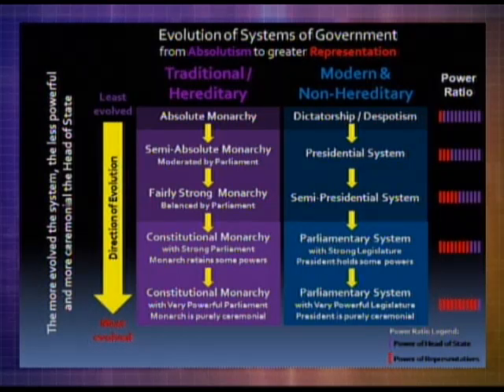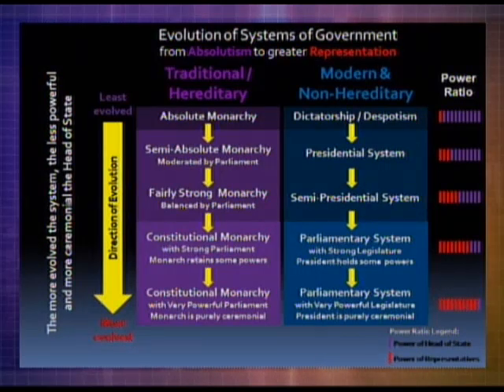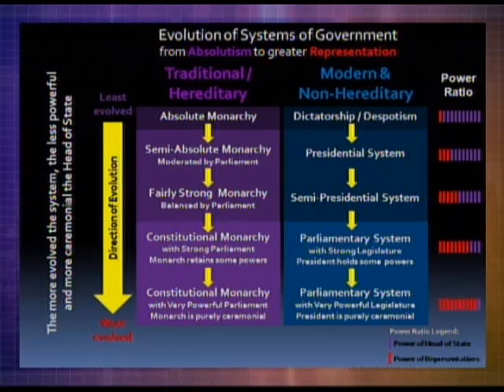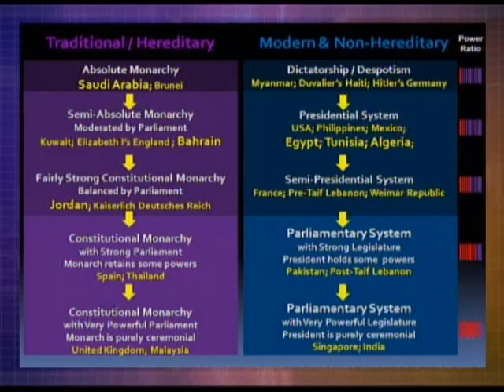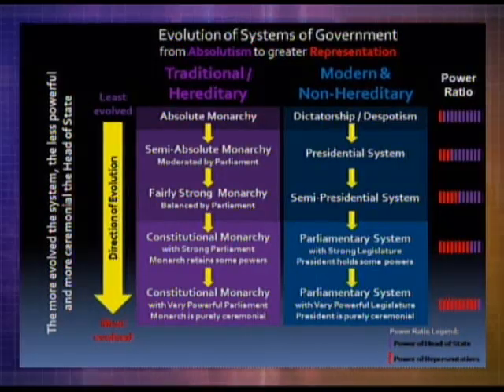GNN Interview Part 2 - Feb 22, 2011.mp4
This particular interview was the follow-up to the February 3, 2011 interview at GNN. The Feb 22 interview focused on the issues of the Mid-East Crisis and  why Constitutional Reform was central to many of  the demands of the protesters in numerous Middle Eastern countries.

This interview focused on forms of government, the differences between them, and even tacked the issue of Marcos' 1973 Constitution which was supposed to have been a shift to a parliamentary system but in effect never actually became parliamentary due to Martial Law and numerous amendments which re-affirmed the supremacy of the Office of the President over and above the National Assembly, later called the "Batasang Pambansa."